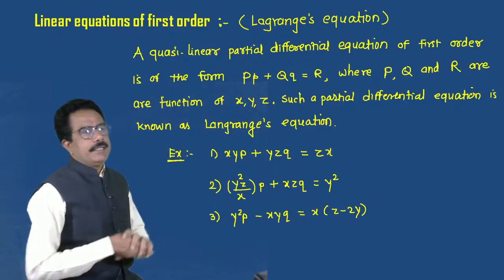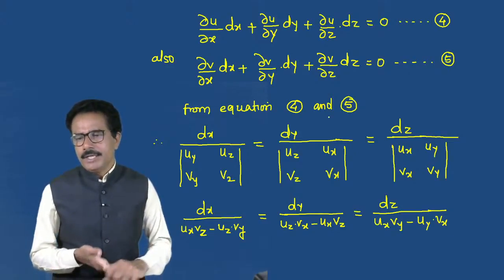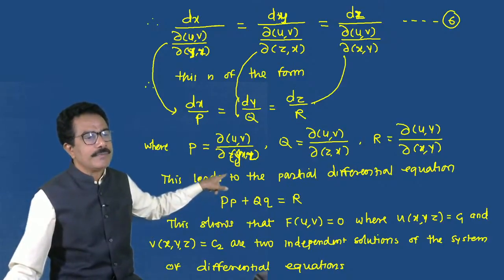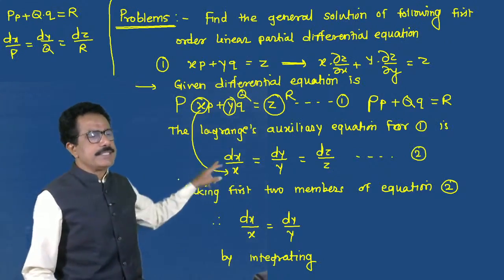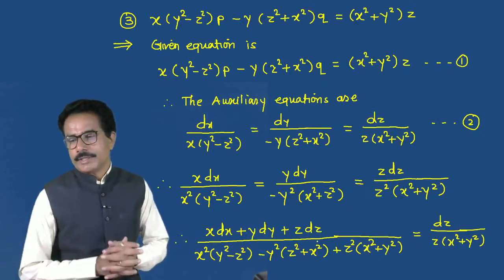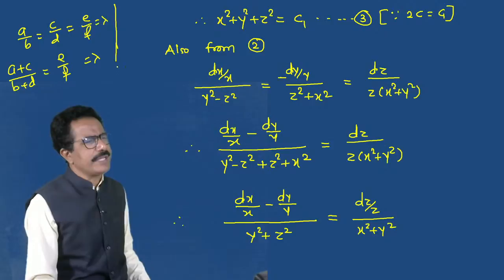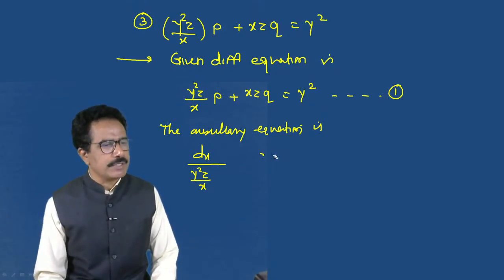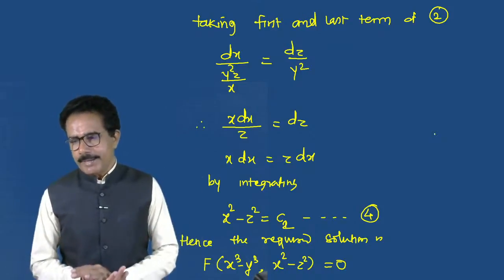Math | M.Sc. | Partial Diff. Equations | Linear Equation. | Lect.15 | Dr. S. S. Bellale | DSCL